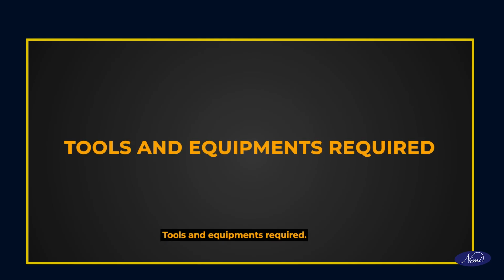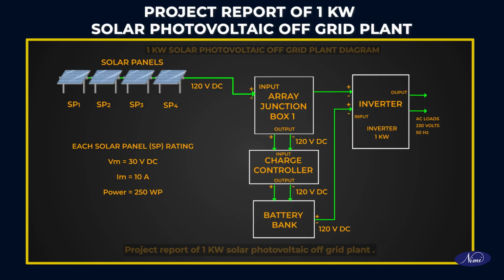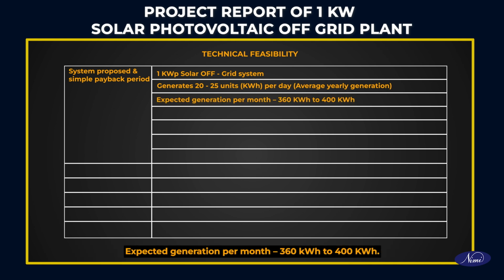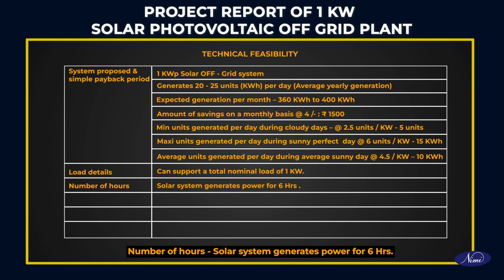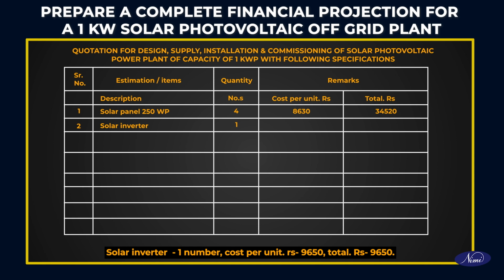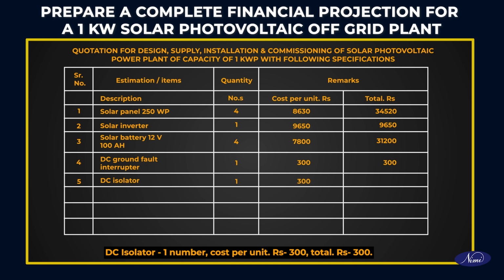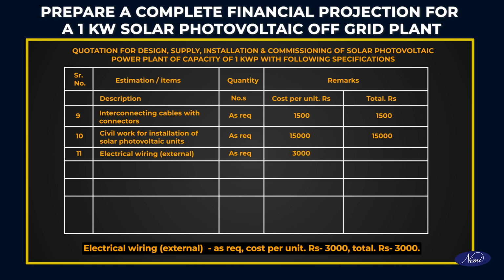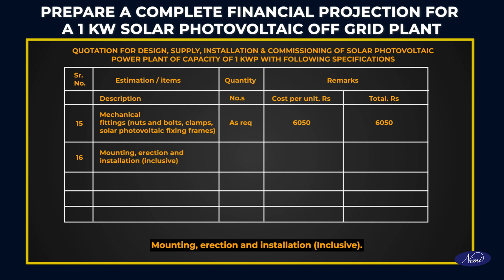Estimate cost of a 1 KW solar PV installation and prepare a quotation | NIMI | DIGITAL | ENGLISH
Estimate Cost of a 1 kW Solar PV Installation and Prepare a Quotation: A Comprehensive Guide

Welcome to the NIMI – Government of India’s practical learning series! In this video, we’ll walk you through the essential steps to estimate Cost of a 1 kW Solar PV Installation and Prepare a Quotation, now available in ENGLISH.

Installing a 1 kW solar photovoltaic (PV) system is an excellent way to harness solar energy for residential or small commercial applications. This video provides an estimated cost breakdown for a 1 kW solar PV system, including components, installation, and additional costs. It also includes a sample quotation format.

Time stamp :
0:00 - Title
0:07 - Introduction
0:19 - Objective
0:34 - Tools and equipment's
1:06 - Prepare a complete financial projection for a 1KW solar photovoltaic OFF grid plant
1:37 - Project report of 1 KW solar photovoltaic OFF grid plant
9:13 - Recap

We value your feedback and aim to deliver top-quality educational resources.